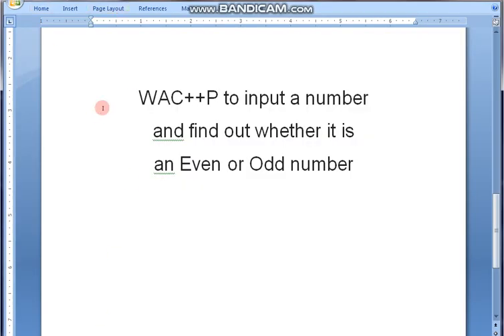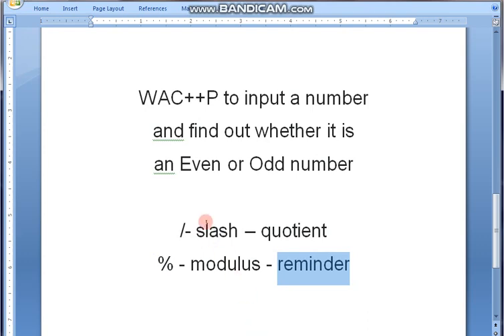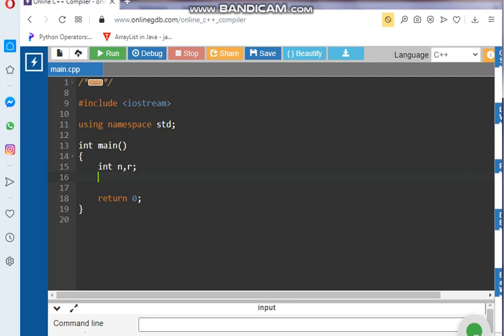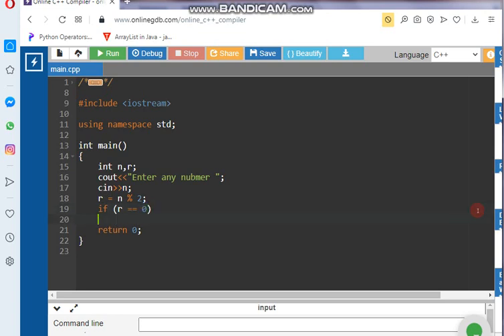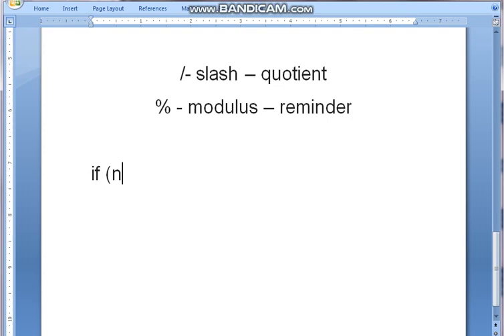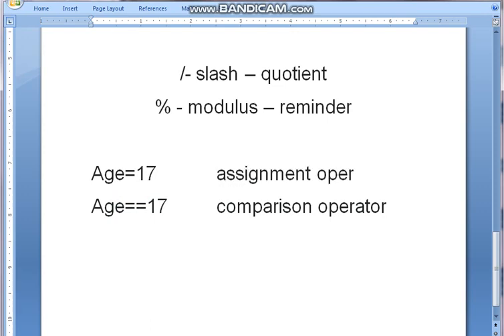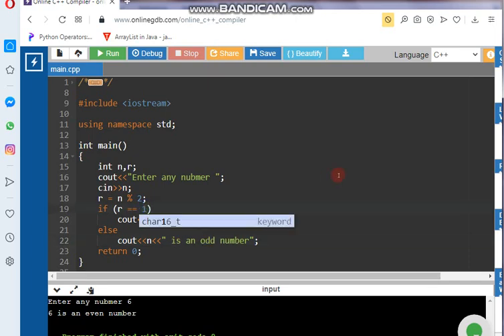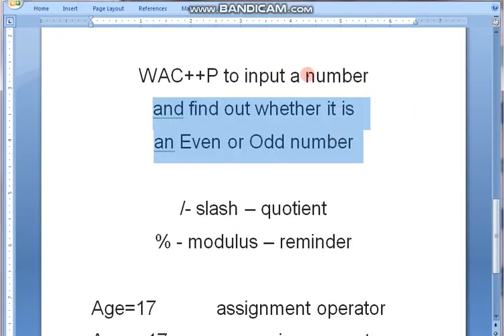How to find out Even and Odd number from an inputted number....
Here i explained to find out even and odd number from an inputted number in simple way...